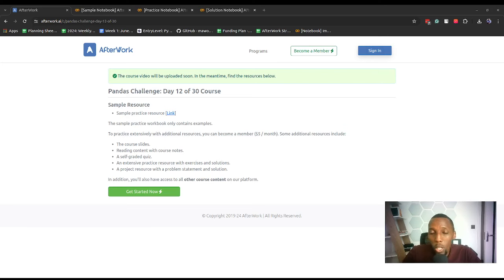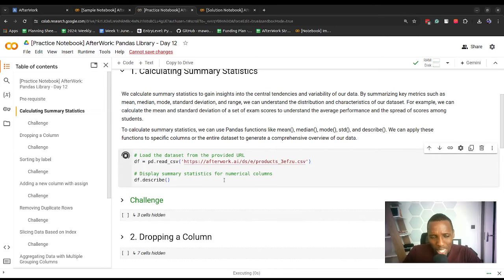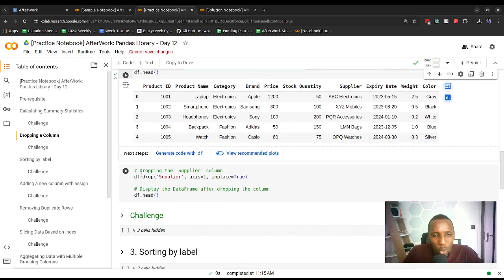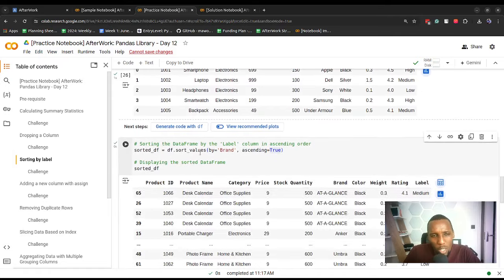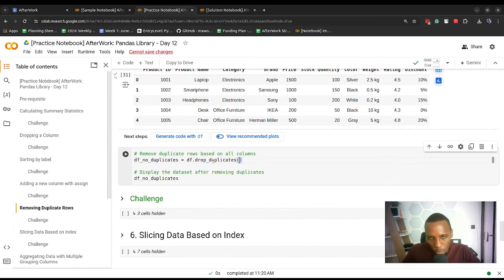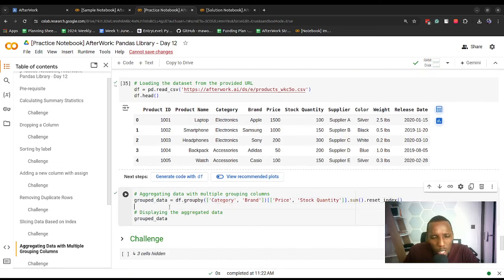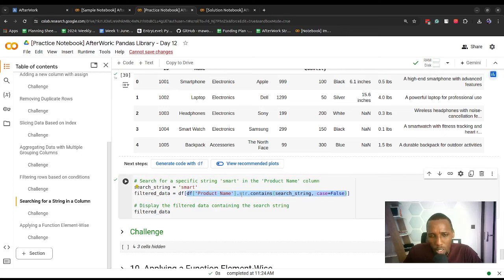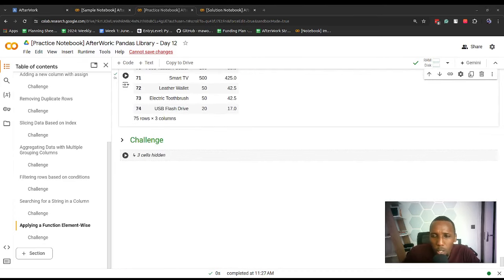Pandas Library Challenge: Day 12 of 30